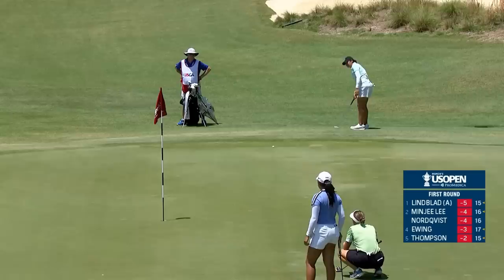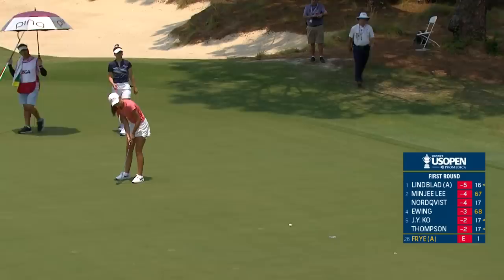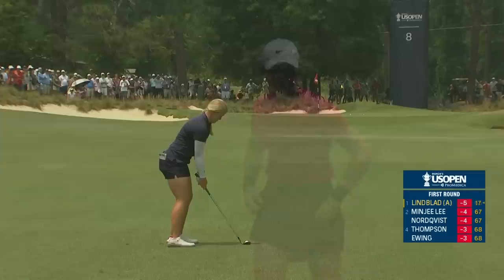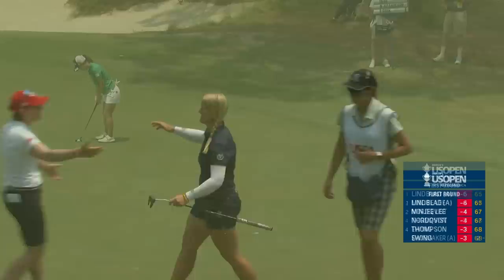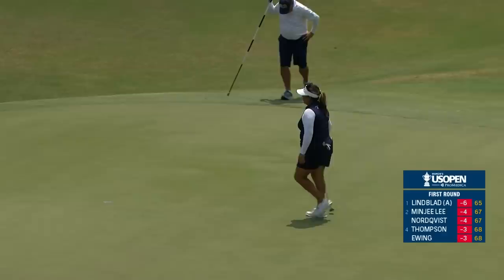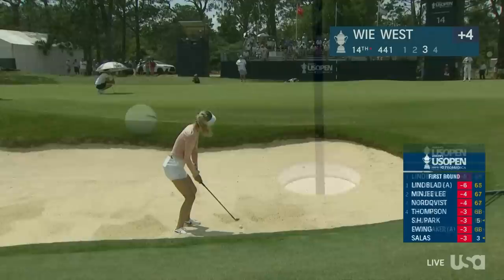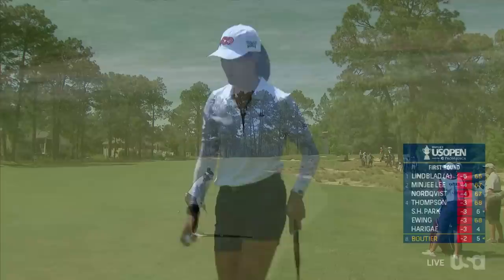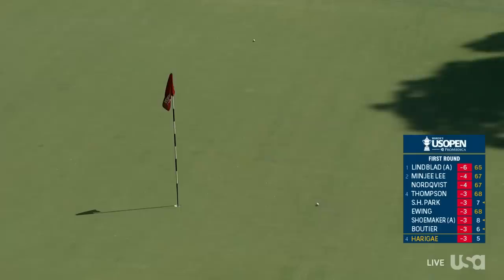2022 U.S. Women's Open Highlights: Round 1, Afternoon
Midday highlights from Round 1 of the 2022 U.S. Women's Open Presented by ProMedica at Pine Needles Lodge & Golf Club in Southern Pines, N.C.